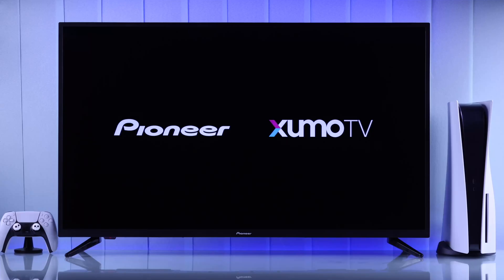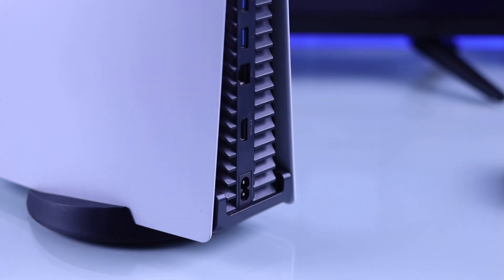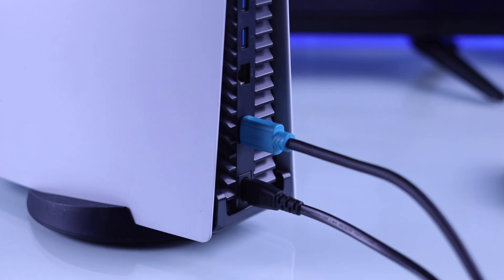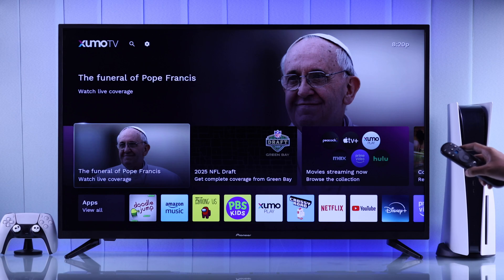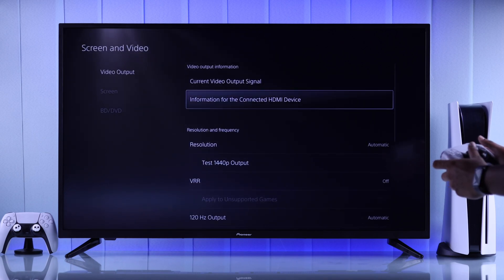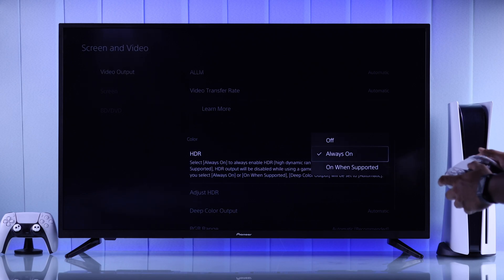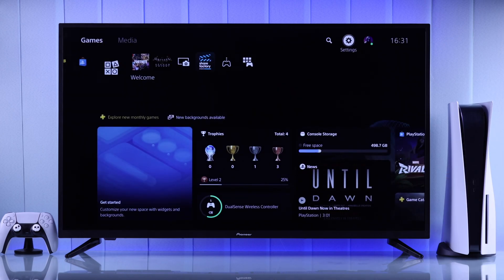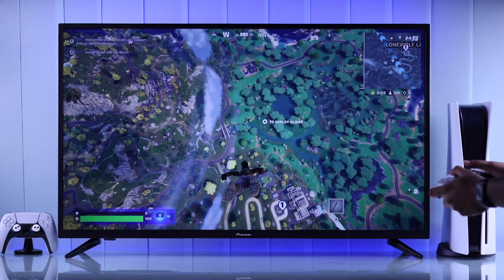Pioneer 4K Xumo TV Connect PS5 Setup!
Can't connect your PS5 gaming console to your Pioneer 4K Smart Xumo TV to use it as a display? Are you searching for a step-by-step guide to set up your PlayStation 5 Console with your Pioneer Xumo TV and customize the PS5 Console and TV settings to enhance your gaming experience? Then this is the video for you.

Simply follow the 2-step guide to properly connect your PS5 to Pioneer 4K Xumo TV via HDMI connection. Here we will also show you how to:

• Change PS5 Console settings for the best possible gaming experience.
• Customize Pioneer Xumo TV Settings to your Game time better.

0:00 Intro: Pioneer 4K Xumo TV Connect PS5 Setup
0:21 Step 1: Connect PS5 to Pioneer Xumo TV
0:51 Step 2: Power ON and Select PS5 on Pioneer Xumo TV
1:14 Change and Set up PS5 Console Settings for the best Outcome
2:24 Change Pioneer Xumo TV Settings for Gaming